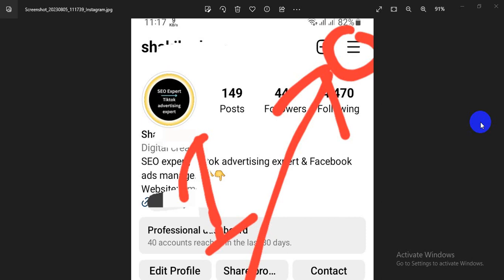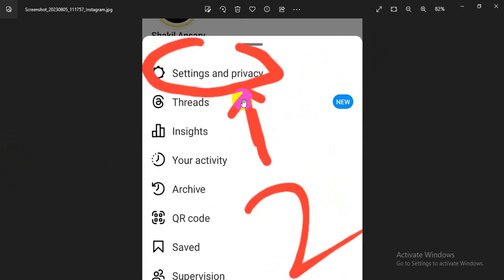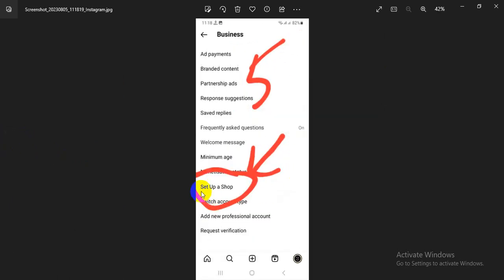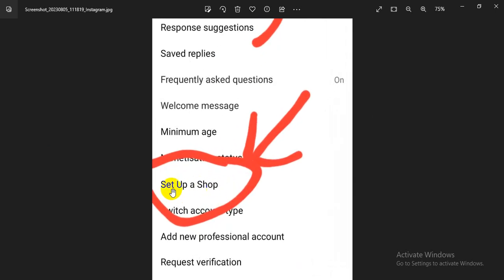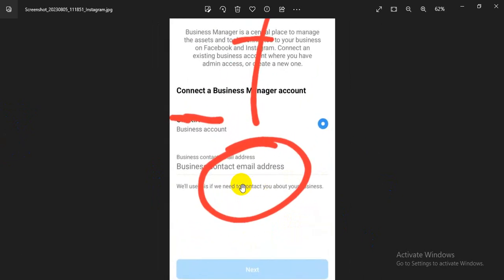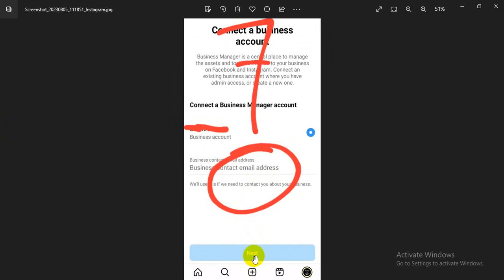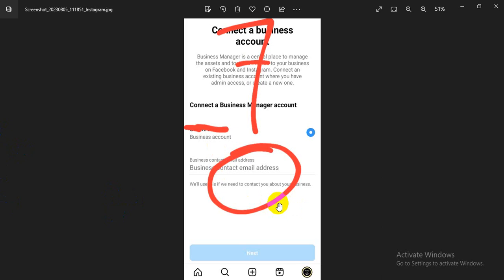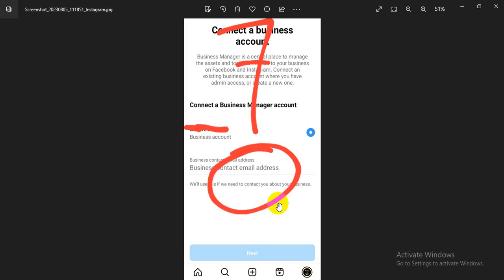instagram shop setup bangla tutorial 2023, instagram shop design